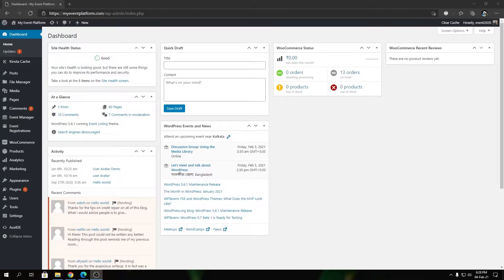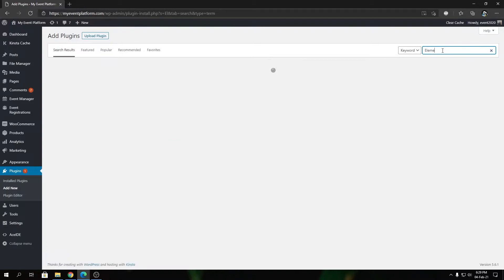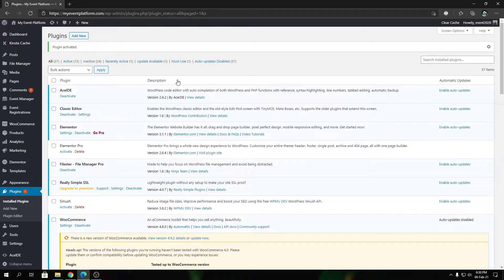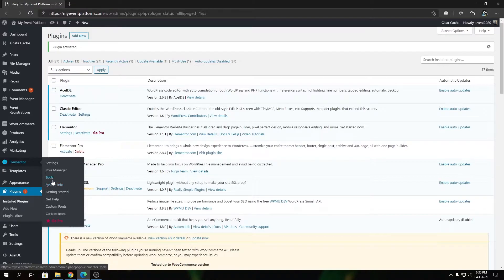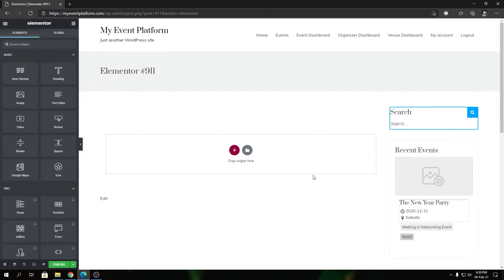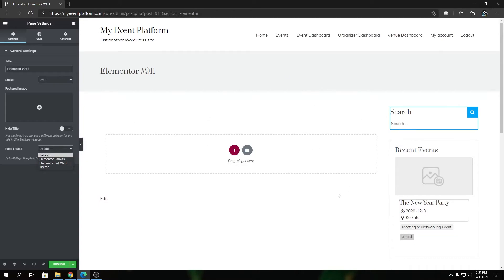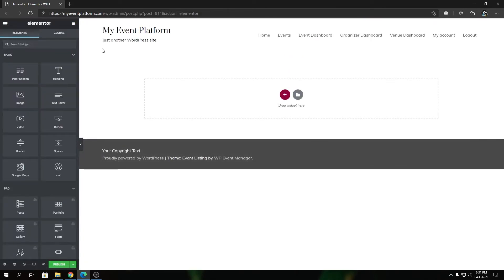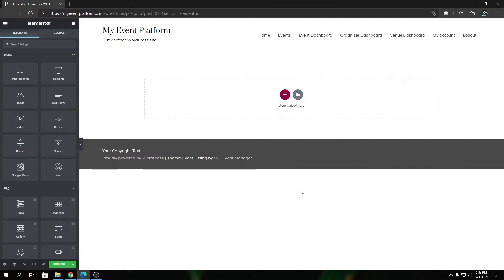How To Install Elementor In Your WordPress Event Website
If you’re familiar with WordPress-based Website development, you must be familiar with Elementor as well. This Plugin is a website page builder. On the backend, it creates a set of code, comprises upon page designing elements, which in turn helps you to create a web page.

In general, a page builder plugin works alongside every other plugin been added to the Website. Rather, it won’t be wrong to say that most other plugins are added inside different elements or Widgets of a Page Builder. Similarly, WP Event Manager Plugin would be integrated with the Elementor Page Builder Plugin to create our online Event Management System on our

It’s good that by now you have decided to make your web-based Event Management System, but you might not be acquainted with the procedure. This brings us to the main reason behind this article, that’s to guide our readers on how they can use both of these plugins to get an effective and efficient Event Management System.

Construction of Event Management System
1. Start with the purchase of the Domain Name and Hosting. There’re a lot of service providers, present on the internet. Find out which of the plans suits your requirements.
2.
3. Install the WordPress files and integrate them with your Hosting.
4. After that, run into the WordPress Dashboard and start by creating pages and adding the required plugins.

Elementor and WP Event Manager
1. The process to download and install both of these plugins is the same.
2. Go to the Plugins Section. Click Add New and enter “Elementor” and “WP Event Manager” to download the respective Plugins.
3. After downloading, go to the list of Plugins, check the box of both Plugins and go to the above button of “Bulk Action” and click it to select the action of activating both plugins, simultaneously.

Event Management System Development
The Process initiates from the activation of the Elementor Plugin. The pathway, as mentioned above, is quite easy for you to activate it. It’s been summarized as:

1. Go to WP-admin -click on- Elementor -click on- Getting Started
2. Follow the above-mentioned Path. You will be directed towards the following screen.

3. Click on “Create Your First Page”
Here at the bottom of the Video Icon, you can find a blue-colored button saying “Create Your First Page.” So next, quite obvious, click it and the 1 st page of your website is ready to carry the Event Management Widget.
Amazing! You have done a good job if you have created the page using Elementor. Now it’s time to move ahead.

4. As soon as you will click the blue button, you will be getting redirected to this page where it displays WP Event Manager Widgets.
After clicking the “Create Page” button, you are now at the Widget panel page. From this page, you will now start to have an idea that we are close to our web-based Event Management System. On the left side, you can see various widgets. As mentioned earlier, each widget provides a particular bit or part of the Program.

5. Now, just drag & drop the required WP Event Manager Widget into the Page Widget Area and set attribute values related widget. So that’s simple. Isn’t it?
Things are not over yet. We are just a few small steps away to reach our destination. Now, as soon as you drag any of your desired widgets, this will lead you to the following screen. What you will see is a dialog box will be opened. It will require a few relevant fields to be filled. These include different required values, e.g., Category, Date, Location, and likewise.

6. We are almost done here. On the left side of your screen, at the bottom, you can see a green button saying “Publish.” You know the Drill! Click, and you are ready to publish the content on your page.